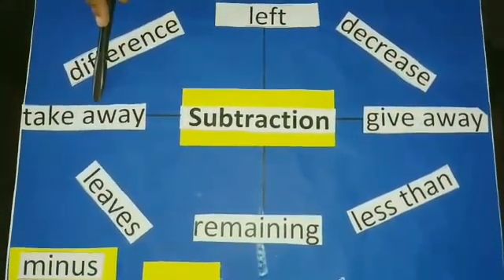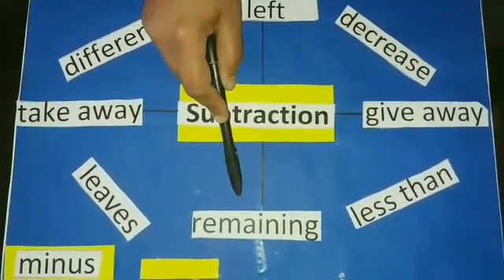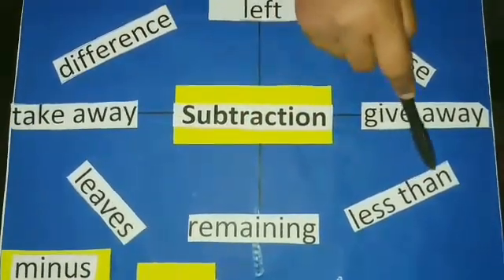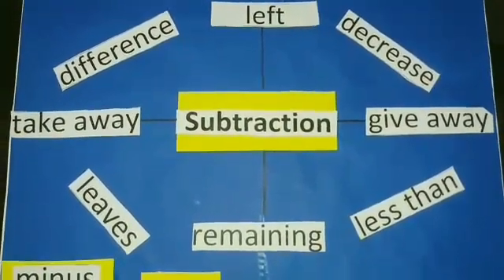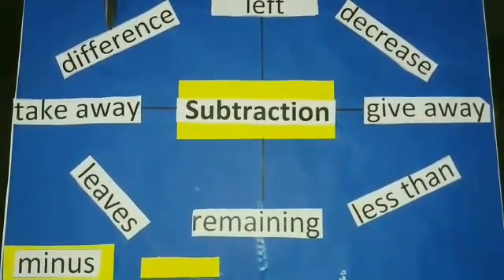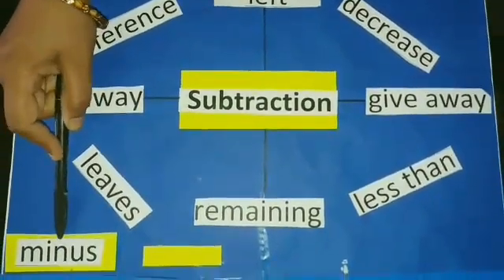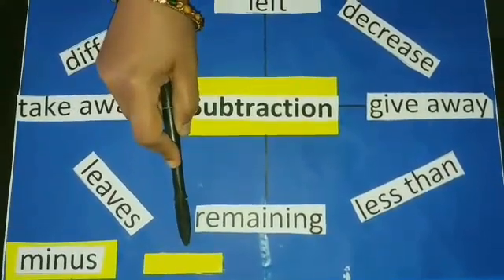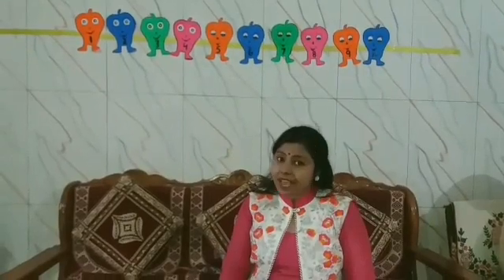Class 1 - MATHEMATICS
Chapter 3 - Subtraction